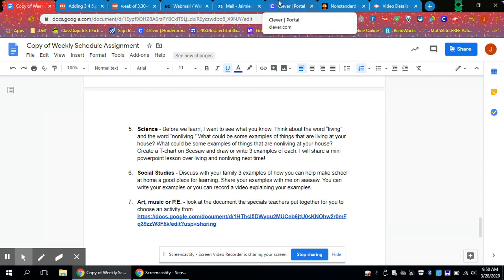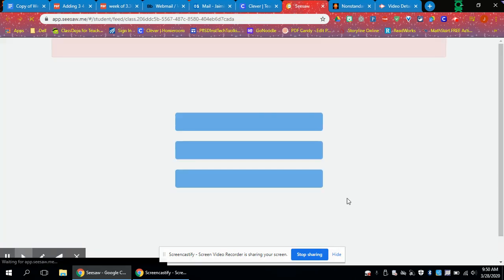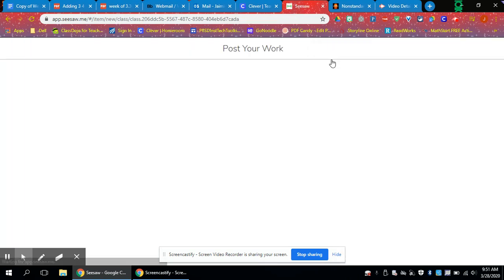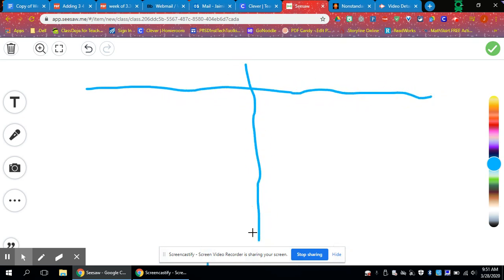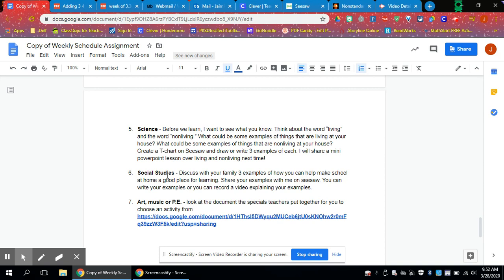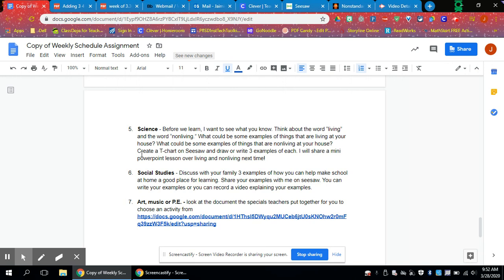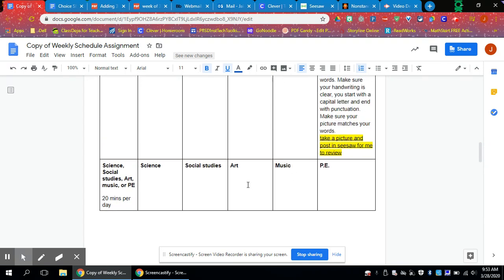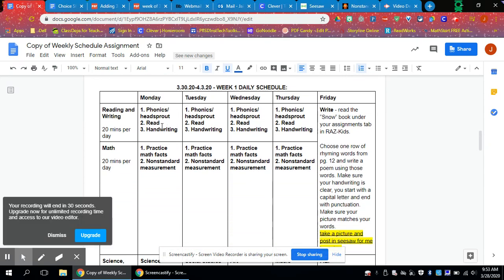Daily assignment video 2